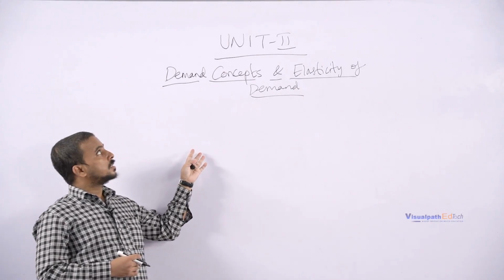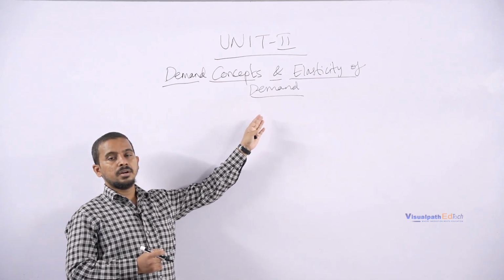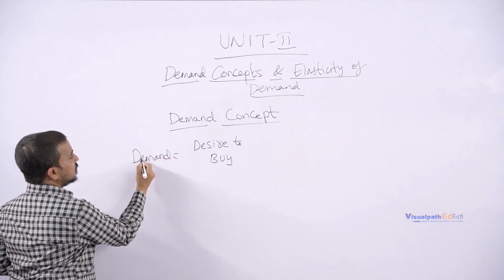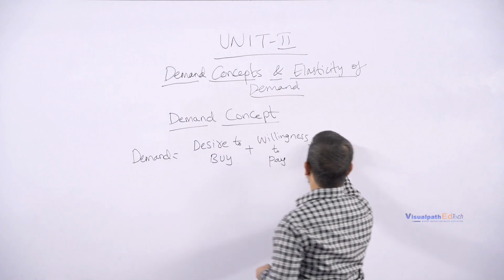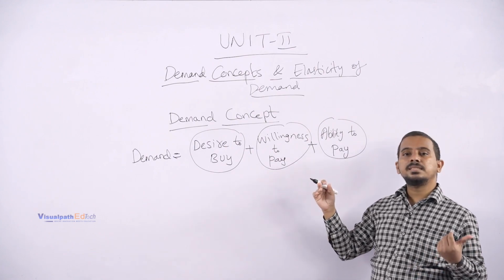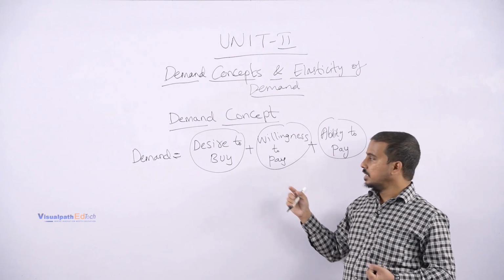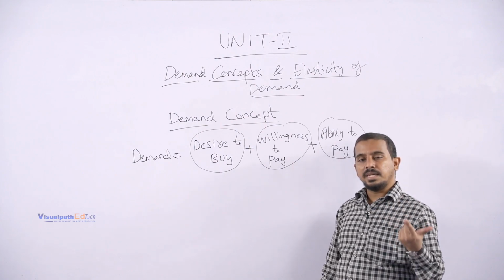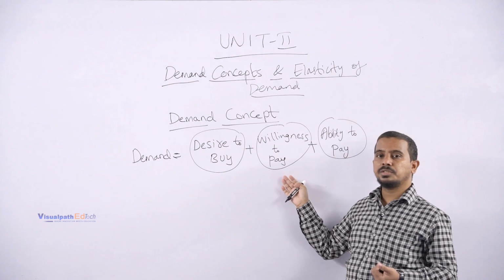Business Economics || Unit 01 || BBA || First Year | Sem 1 |Demand Concepts And Elasticity Of Demand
📈 BBA Business Economics – Complete Theory Lecture for Degree Students

Welcome to this detailed lecture on Business Economics, an important subject in the BBA degree program. This video is designed to help students understand the core economic principles used in business decision-making in a simple, clear, and exam-oriented manner.

Business Economics applies economic theories and concepts to solve real-world business problems. It helps managers make effective decisions related to production, pricing, demand, supply, and resource allocation. The subject combines principles from microeconomics and macroeconomics to analyze how businesses operate in different market conditions.

In this course, students learn about the concept of demand and supply, along with the factors that influence them. Understanding demand helps businesses predict customer behavior, while supply analysis helps in planning production and inventory. The subject also explains elasticity of demand, which measures how sensitive consumers are to price changes.
Another important area is production and cost analysis, where students learn about different production functions, cost concepts, and economies of scale. These concepts help businesses determine the most efficient way to produce goods and services.

Business Economics also covers market structures, including perfect competition, monopoly, monopolistic competition, and oligopoly. Each market type has different characteristics, pricing strategies, and levels of competition, which influence business decisions.

The subject further introduces macroeconomic factors such as national income, inflation, unemployment, and business cycles. These factors affect the overall business environment and help managers understand economic trends.

Overall, Business Economics provides students with a strong analytical and decision-making foundation, preparing them for careers in management, finance, marketing, entrepreneurship, and corporate strategy.